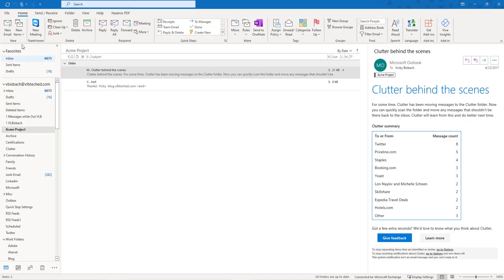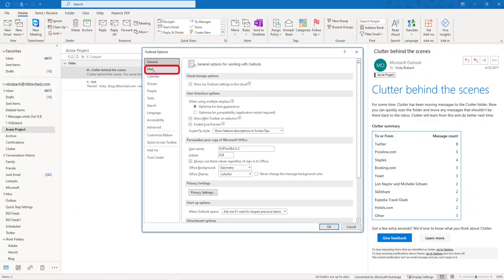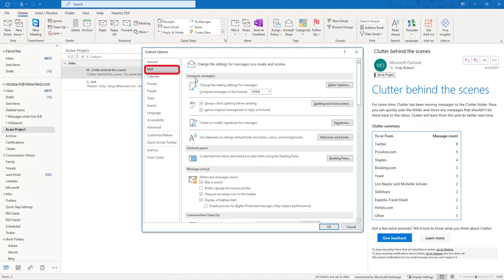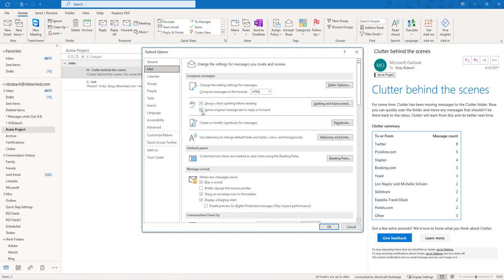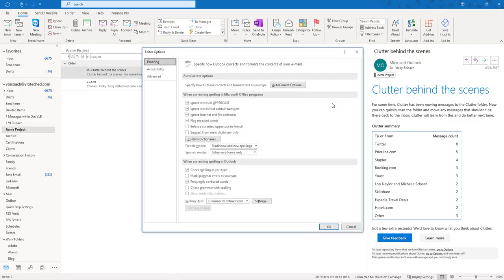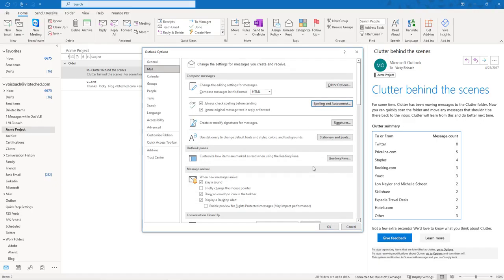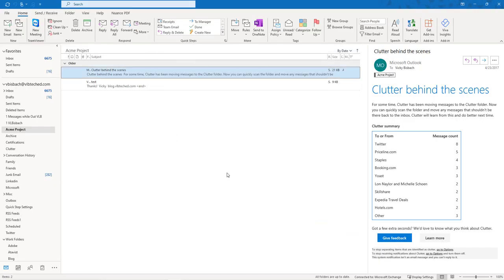Outlook Tip - How to Turn on Auto Spell check for Outlook Emails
Learn how to set up Outlook to auto spell check for Outlook emails before sending. You can also set it to ignore the original message text in reply or forward.